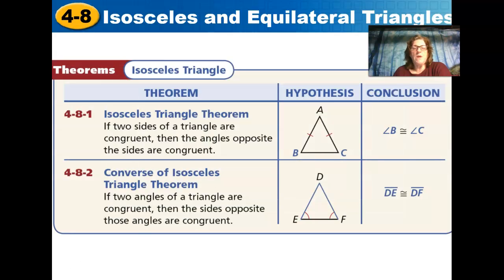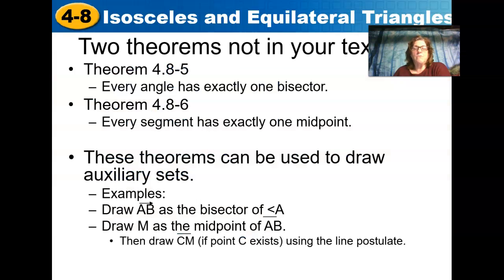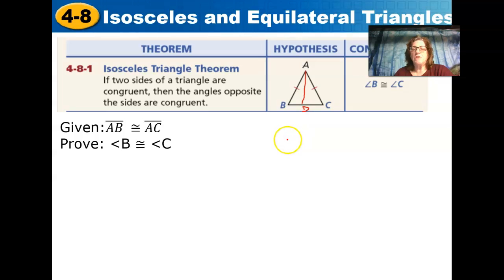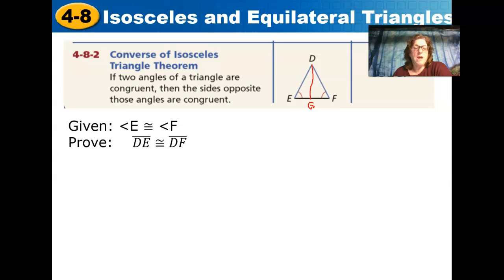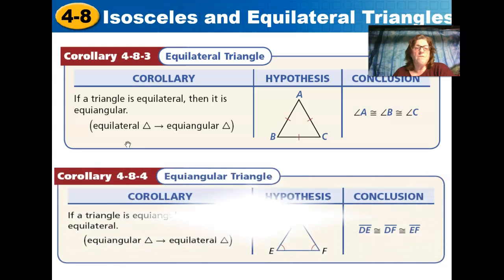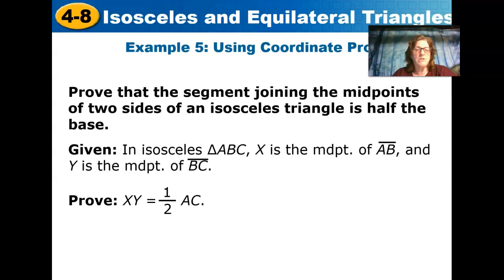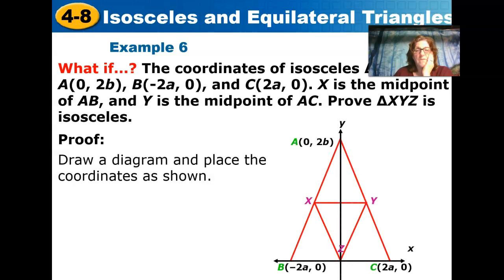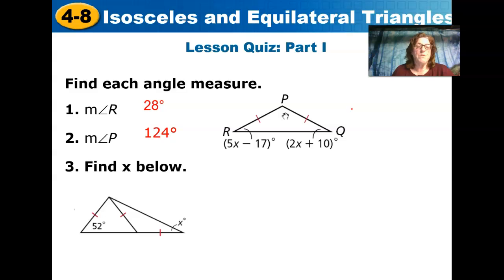Math 109 Section 4.8